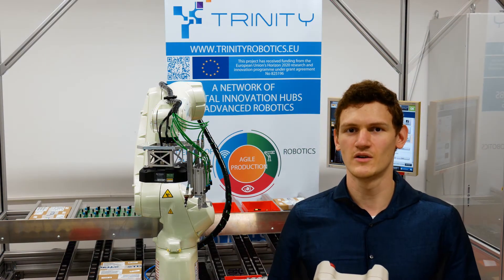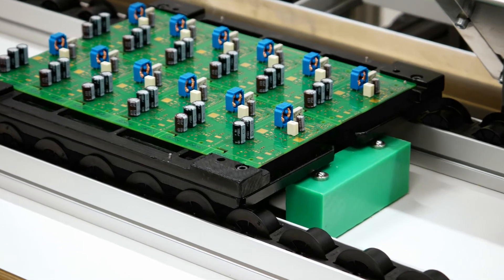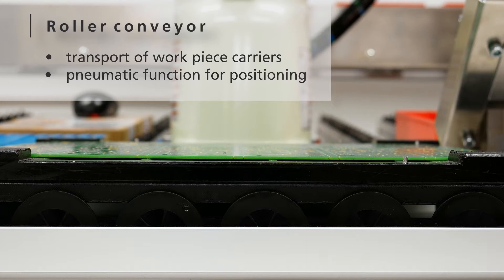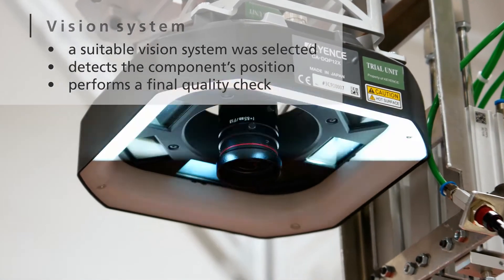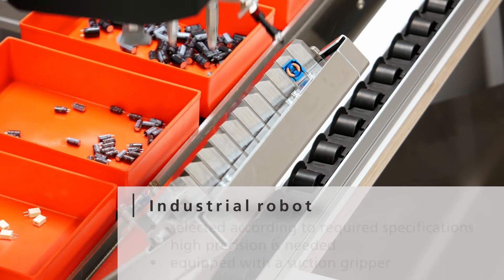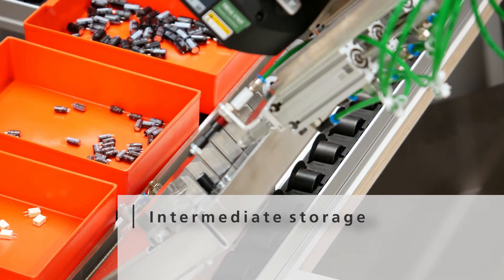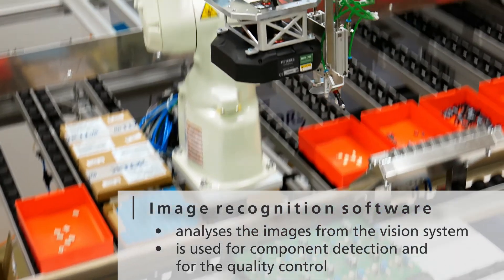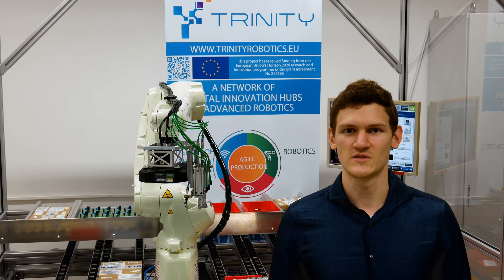TRINITY Agile Production Demonstrator Use Case Introduction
The Fraunhofer IWU developed a demonstrator in the course of the EU project TRINITY. The demonstrator’s aim is to increase agility in production. It resembles a low cost opportunity to perform an automated assembly of printed circuit boards with through-hole-technology components.

A complete webinar series about the demonstrator and its specifications can be found here:

TRINITY: "Digital Technologies, Advanced Robotics and increased Cyber-security for Agile Production in Future European Manufacturing Ecosystems"

The TRINITY project has received funding from the European Union’s Horizon 2020 research and innovation programme under grant agreement No 825196